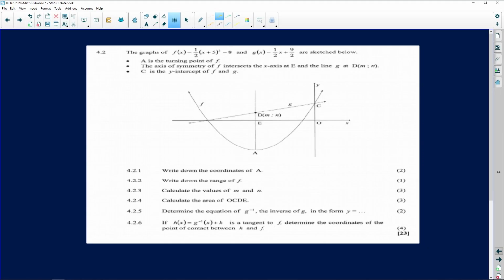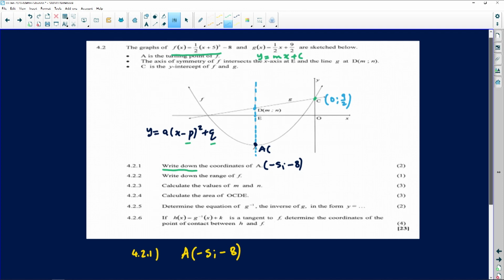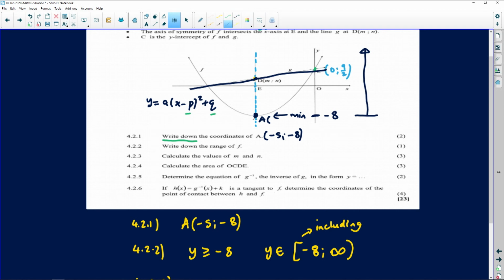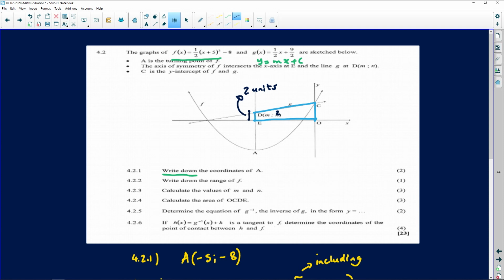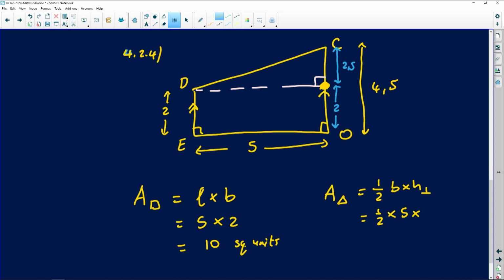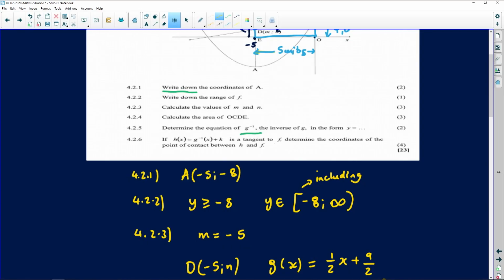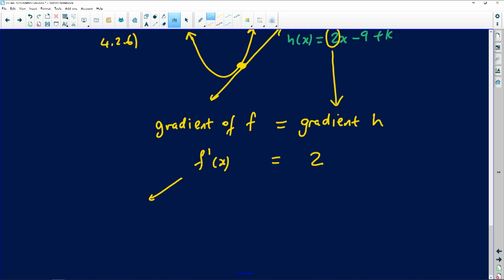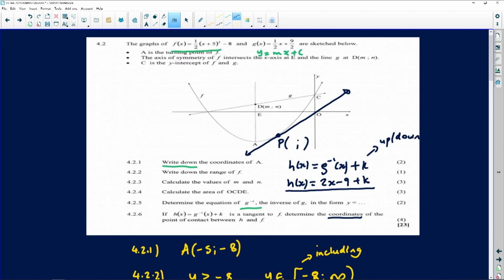2020: Maths (Paper 1): Question 4.2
Maths Exam Paper 2020